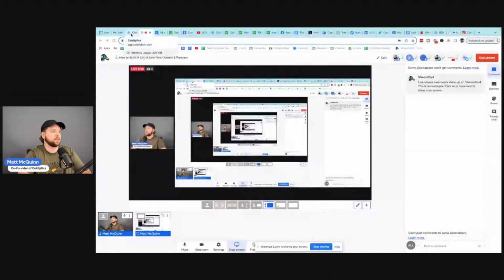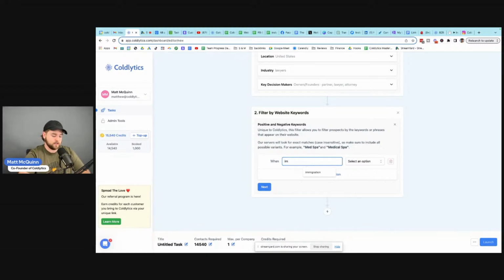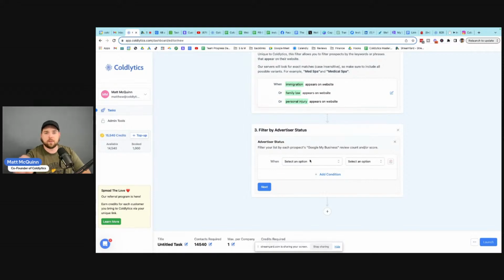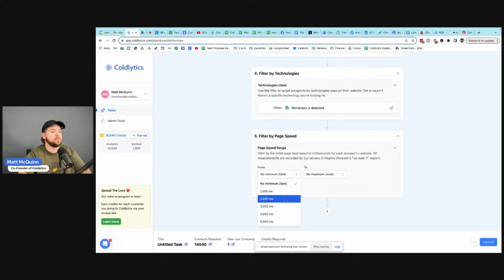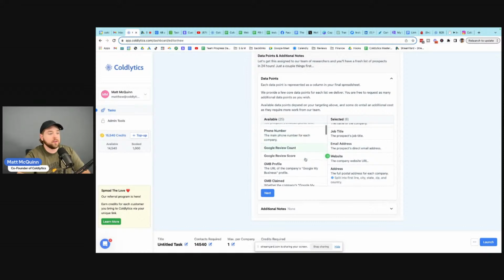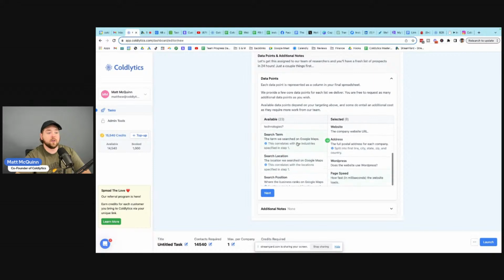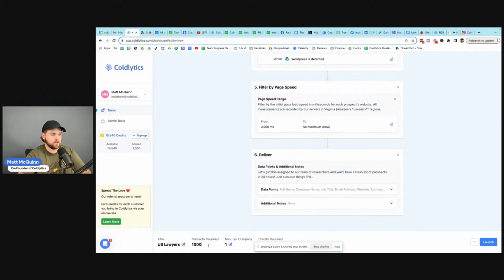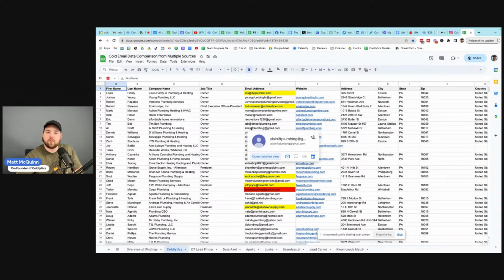⚖️ How to Build A List of Law Firm Owners & Partners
Building a list of emails and phone numbers for niche-specific lawyers has never been easier. Let's deep dive on getting hyper targeted leads of lawyers.